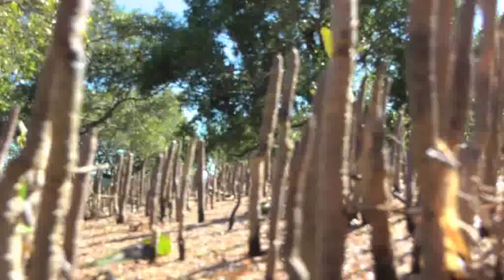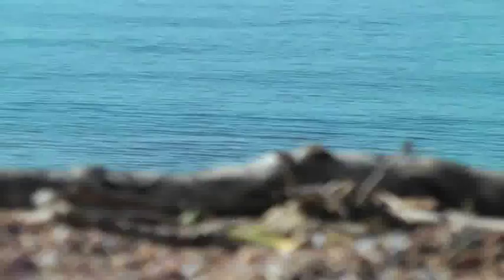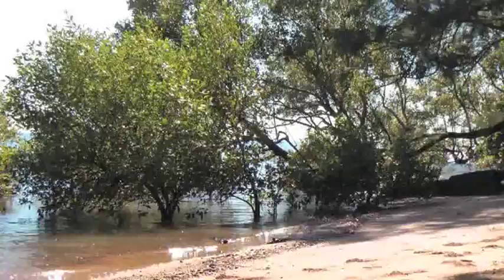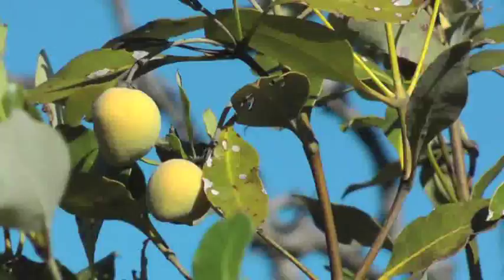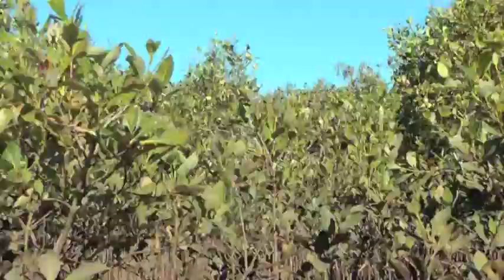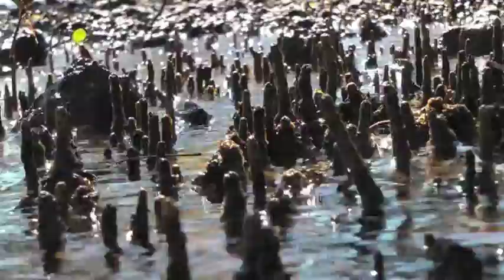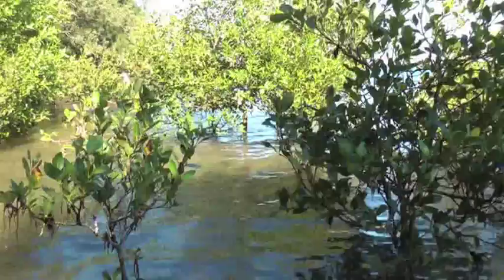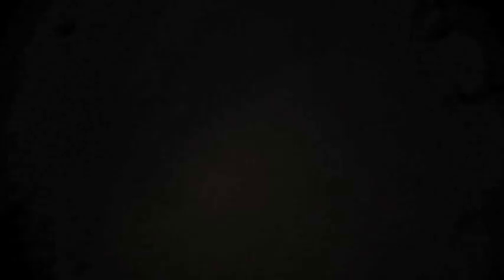Mangroves - Documentary - Winner 2011 Cicada Award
Mangrove documentary - produced by Tatjana Trotter and Paris Ormerod. Winners of the 2011 Wildlife Queensland Bayside Branch Short film awards - Cicada Awards.